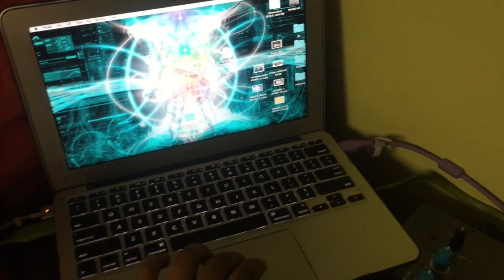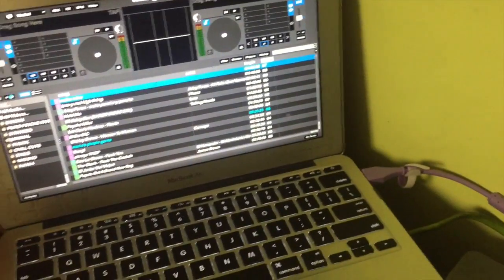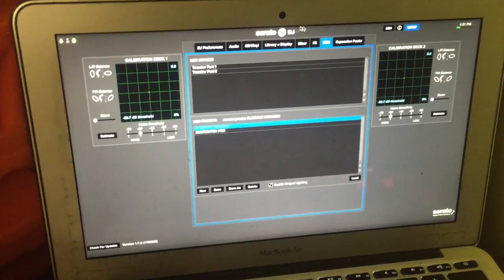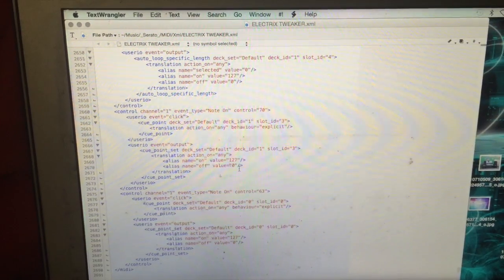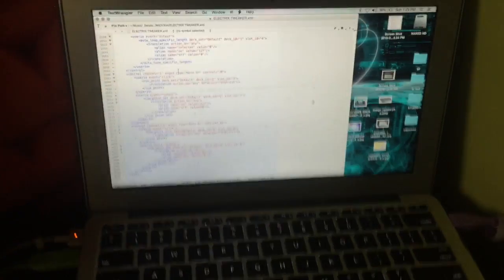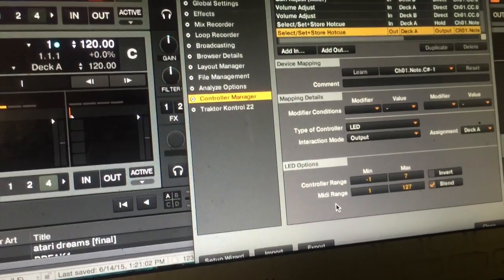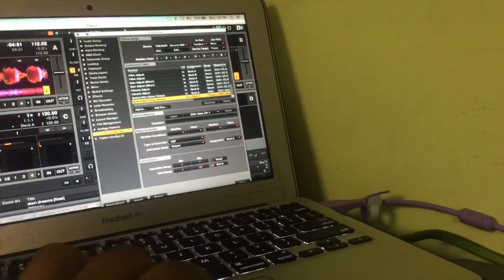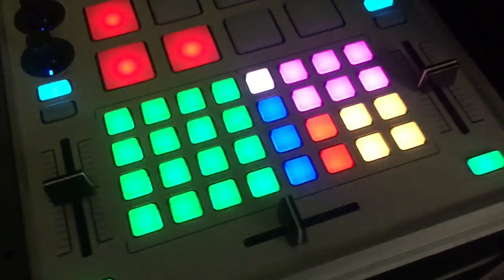SERATO DJ CUSTOM midi out mapping (led rgb)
how to map a secondary midi controller to serato for commands and also LED lights. only thing i forgot to mention was if your midi controller has the option for you to change the midi channel, DO SO..that way it won't interfere in case you use an all in one midi controller to dj or anything else midi connected to serato.

download from DJTECHTOOLS

(must be set to midi channel 16 on the tweaker editor)